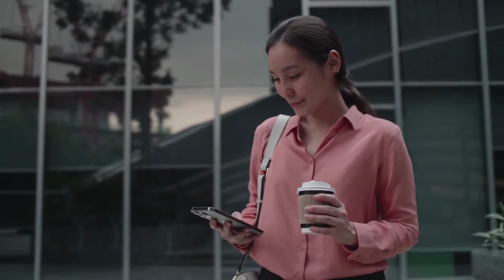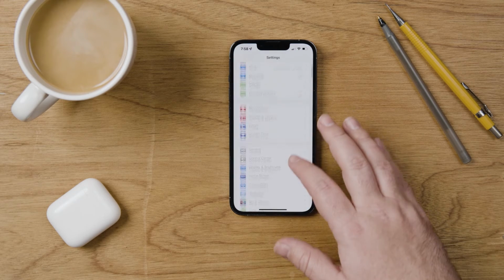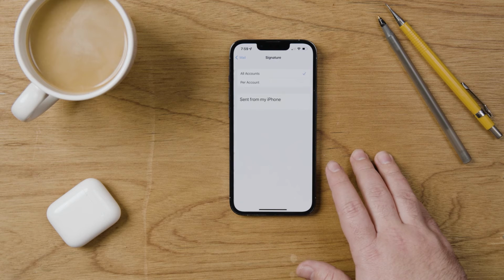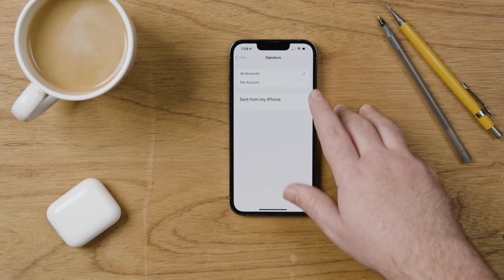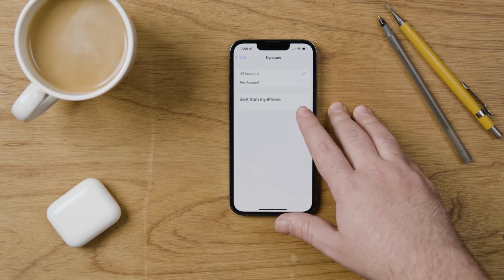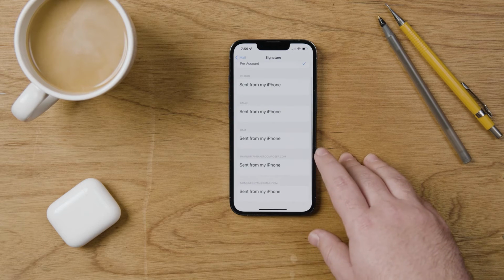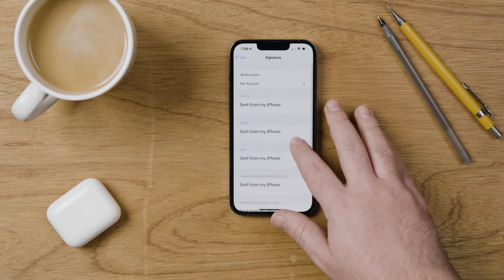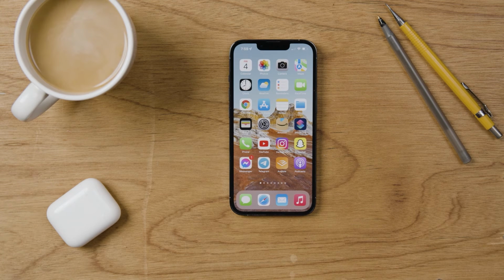[iPHONE 13 PRO] - How to Change Default Email Signature | TUTORIAL and TIPS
Learn How to Change Default Email Signature  for the iPhone 13 Pro and iPhone 13 Pro Max

An email signature shows up at the bottom of outgoing emails. It might include a name and title, a quote, or information such as a website URL or phone number. Email signatures are set up on the iPhone and iPad in the Settings app. The iPhone's default signature line is "Sent from my iPhone," but you can change this signature to anything you want (or use none at all). You can even make an email signature that differs for each of your connected email accounts.